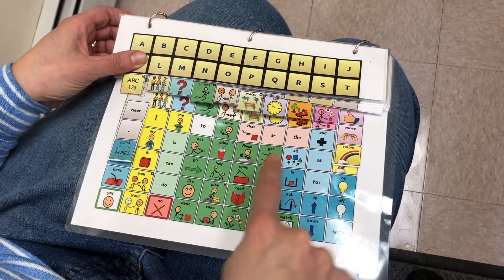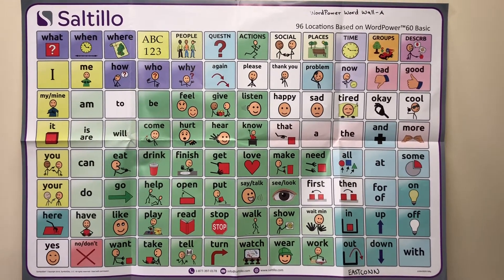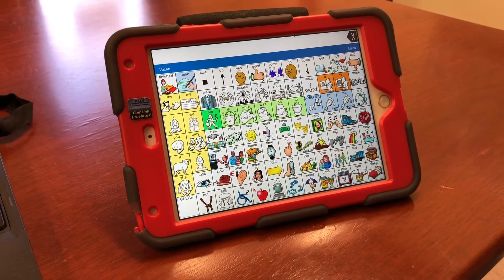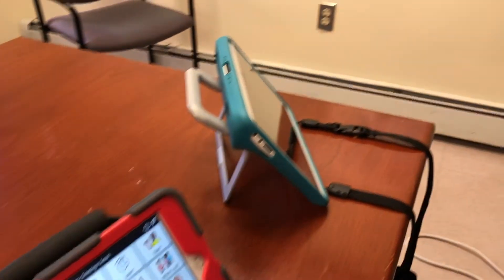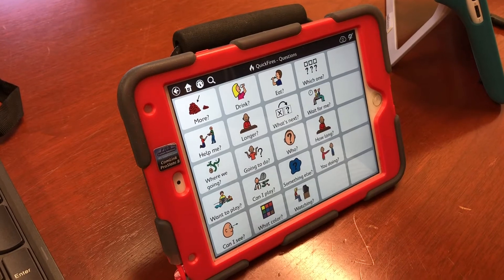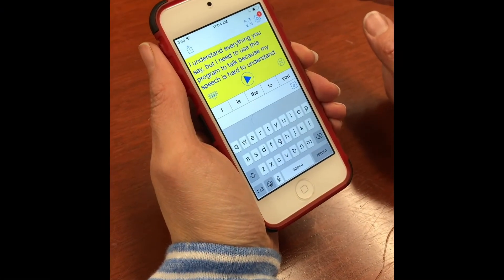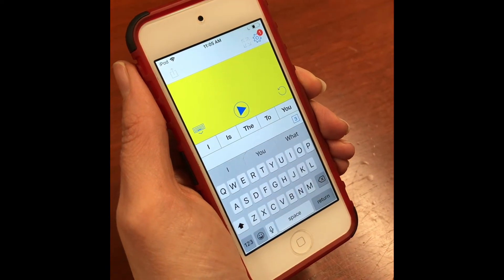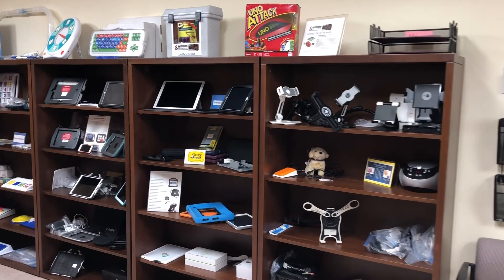AAC Low to High Tech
For more information on EASTCONN's programs, and services, please visit eastconn.org.